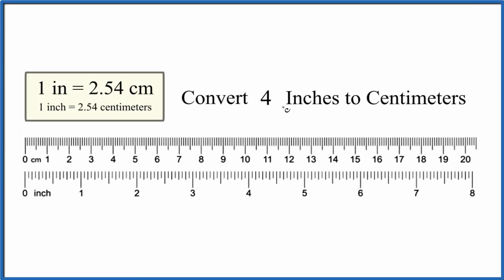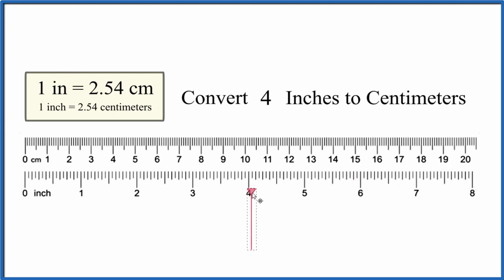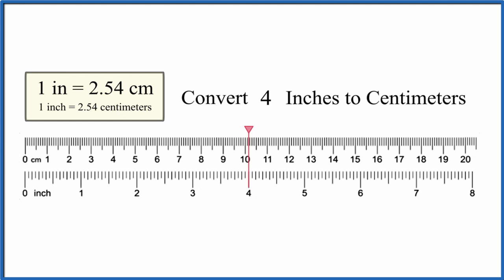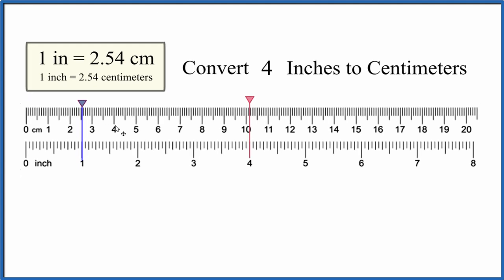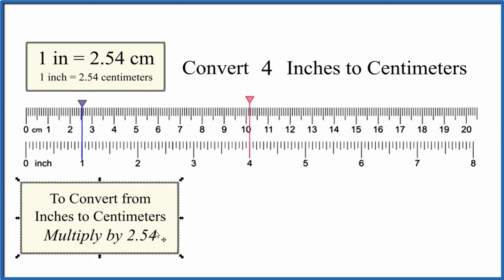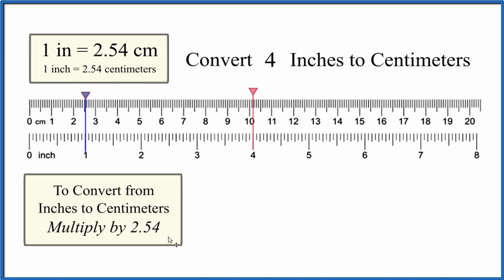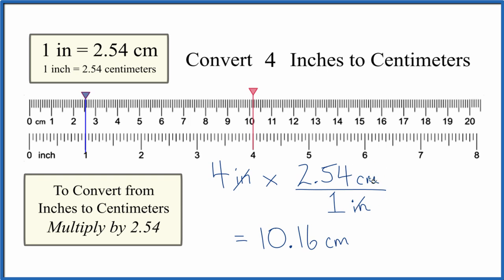How to Convert 4 Inches to Centimeters (4in to cm)